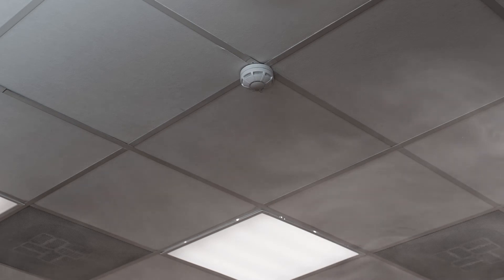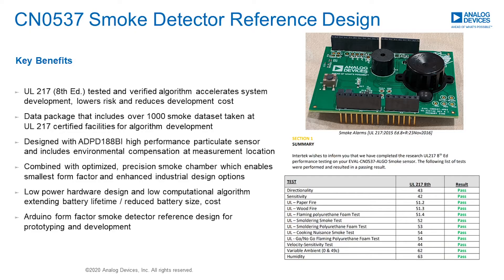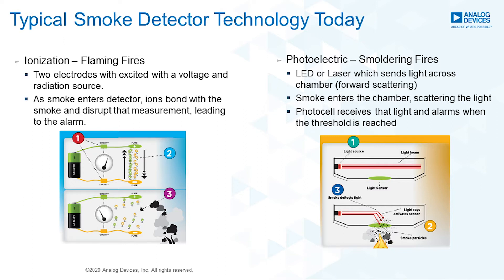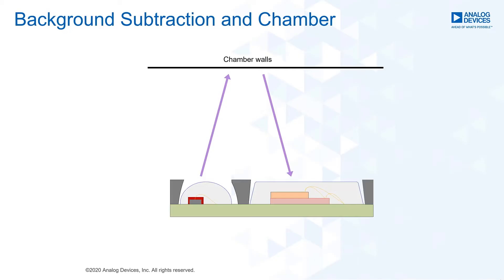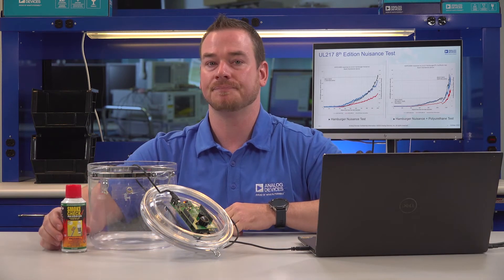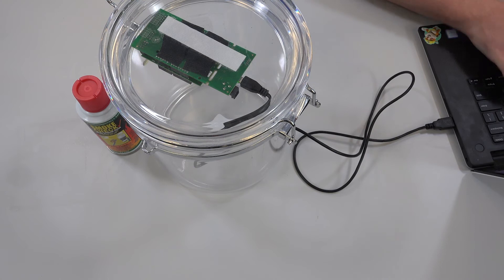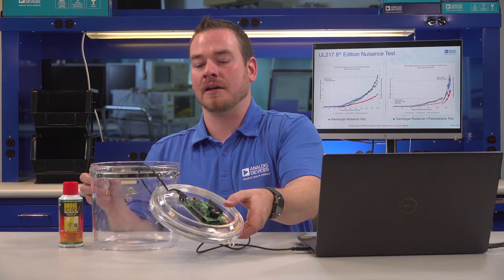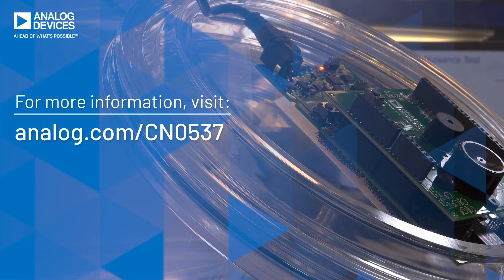ADI: Smoke Detector Reference Design Solution Meets New UL-217 Specifications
Analog Devices CN0537 is available in three packages: hardware, data, and algorithm. It features the ADPD188BI, the only integrated high performance and calibrated optical smoke sensor module.